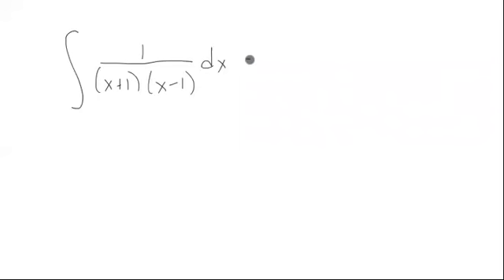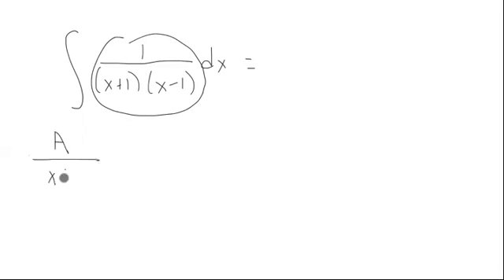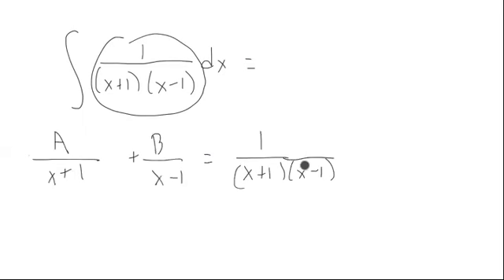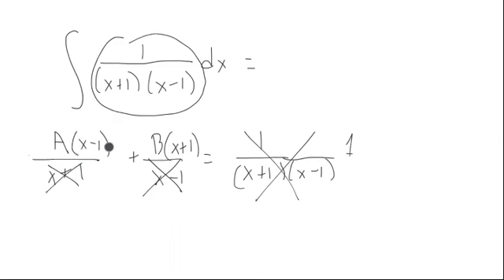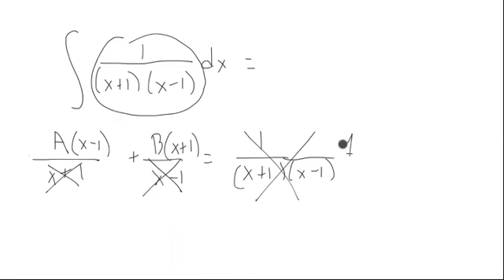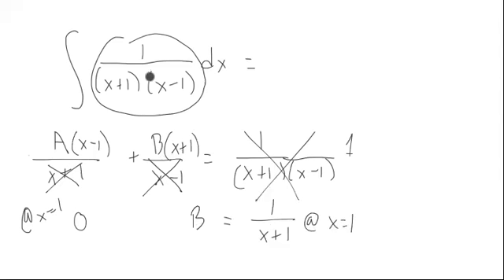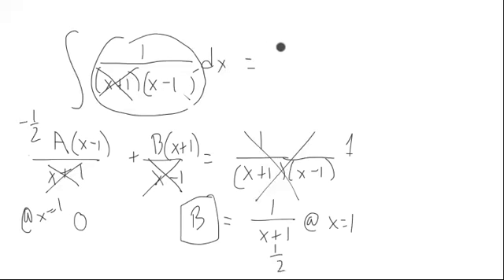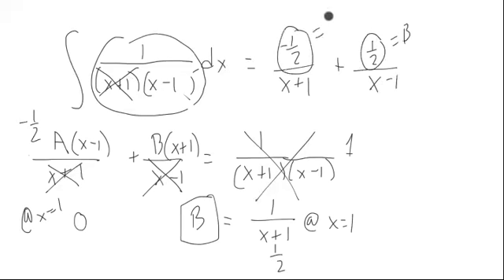Why Cover up with Partial Fractions